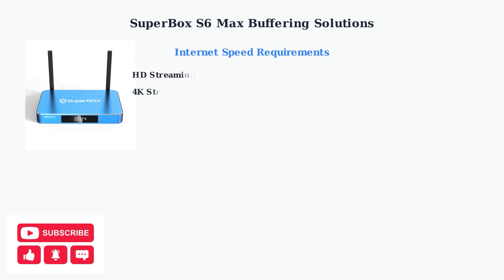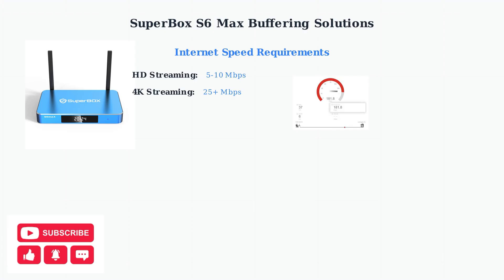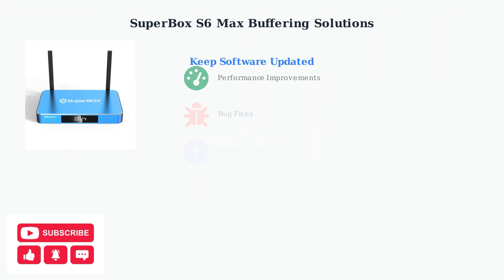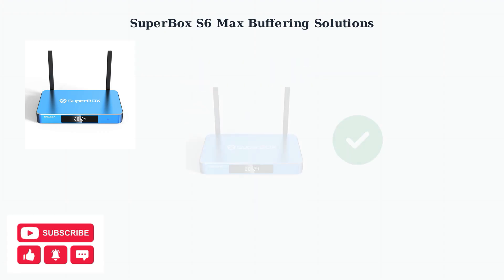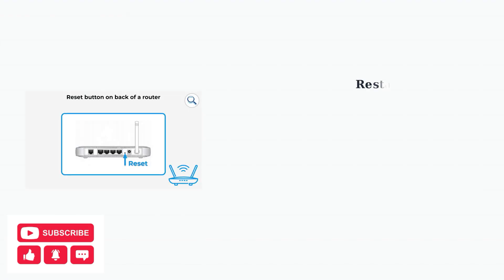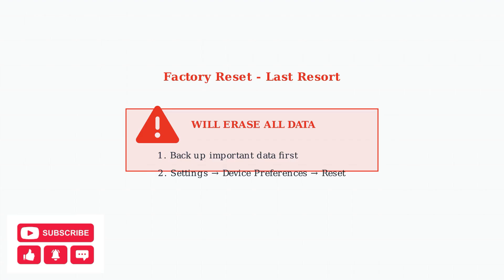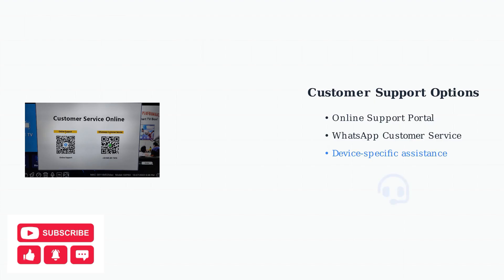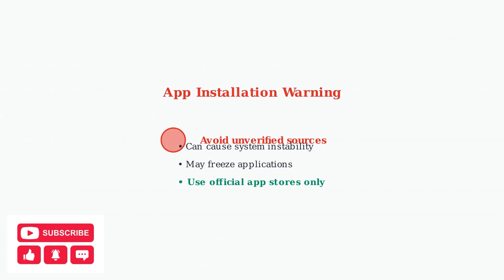How To Fix SuperBox S6 Max Keeps Buffering Or Freezing – Speed Up Streaming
Unlock the full potential of your SuperBox S5 Max with our comprehensive guide on fixing the App Store issues. This essential resource provides step-by-step instructions to clear the cache and restore access, ensuring a seamless streaming experience. Say goodbye to frustrating interruptions and enjoy uninterrupted access to your favorite apps and content. Perfect for both tech-savvy users and beginners, this guide empowers you to troubleshoot effectively and get back to enjoying your device in no time.